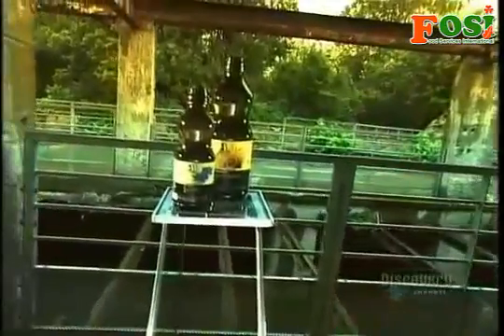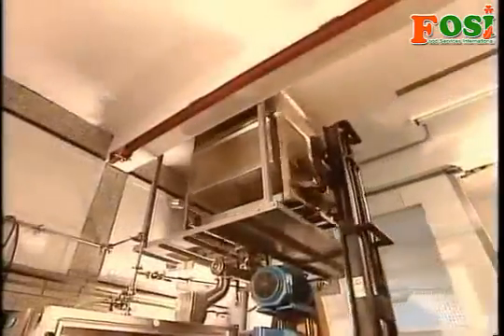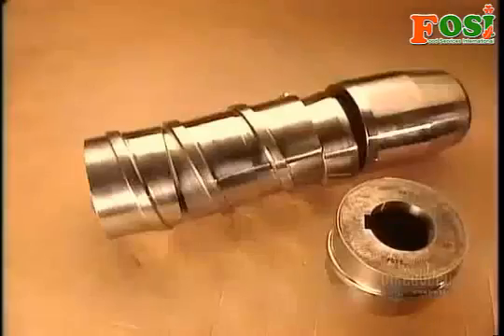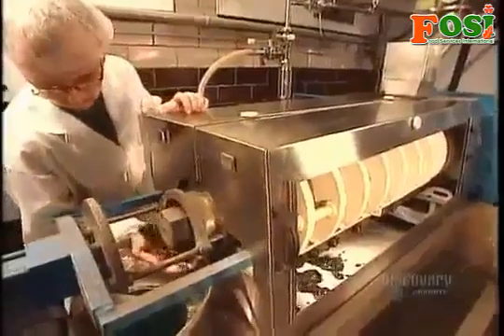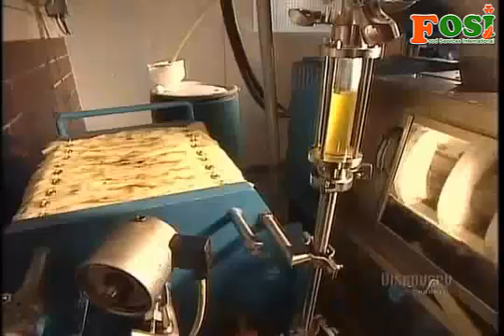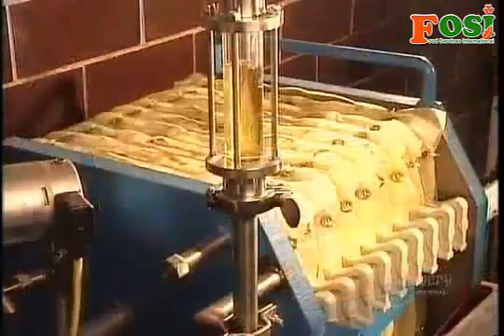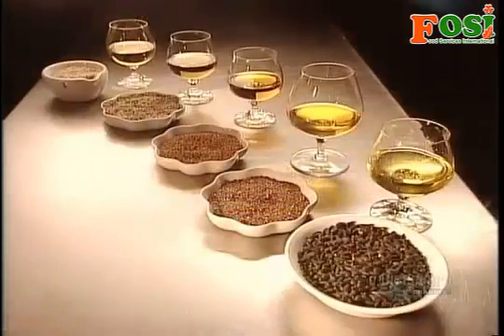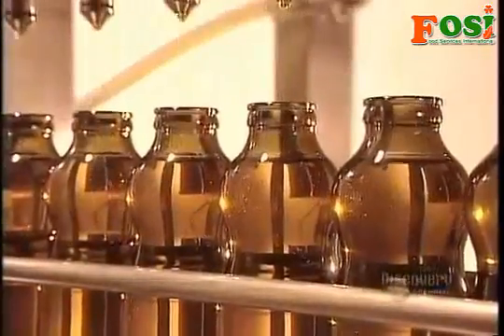Quy trình sản xuất chế biến dầu thực vật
Quy trình sản xuất chế biến đường